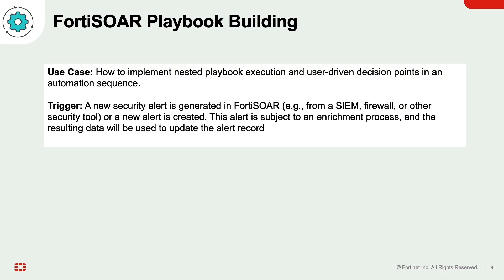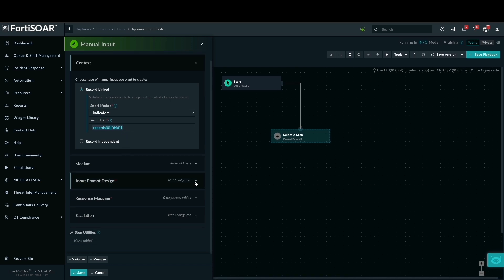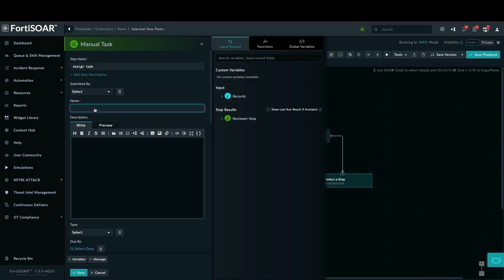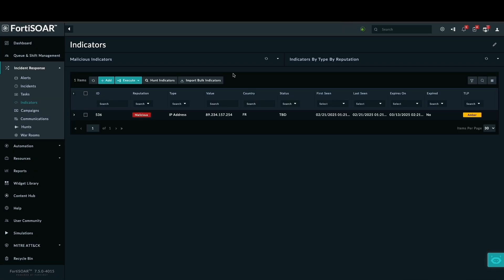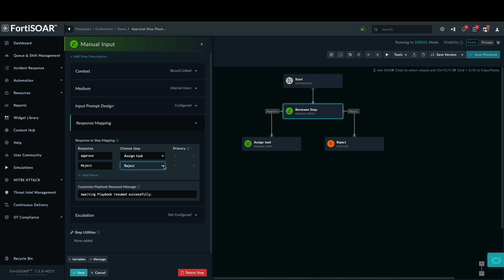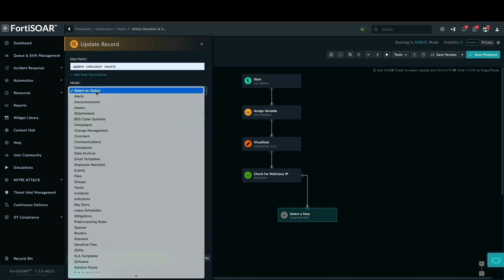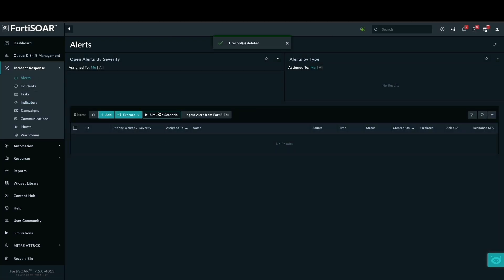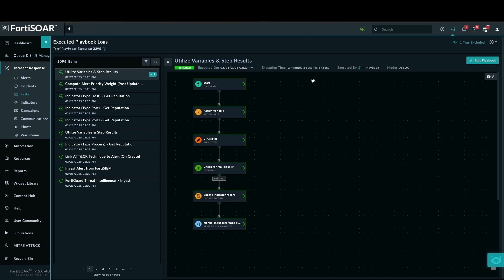FortiSOAR: How to Implement Nested Playbook Execution and User-Driven Decision Points | SecOps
In this FortiSOAR demo, you'll learn how to implement nested playbook execution and user-driven decision points in an automated sequence. We'll break this down into two steps. Initially, we'll see how an update initiates a workflow that requires user input. Afterward, we'll learn how to modify it for use as a nested playbook.

Learn how FortiAI uses GenAI to guide, simplify, and automate security analyst activities

How SecOps teams can combat threats with the Fortinet Security Fabric